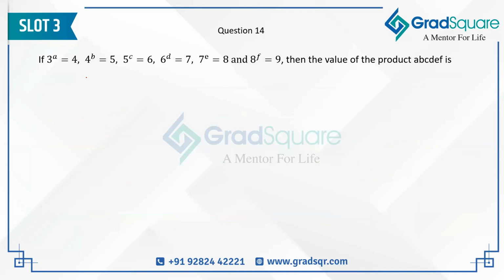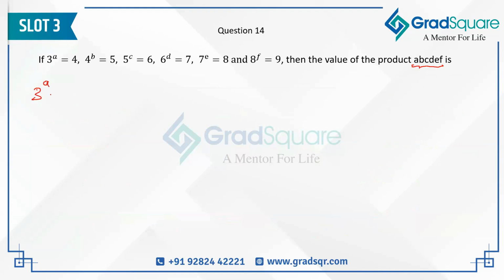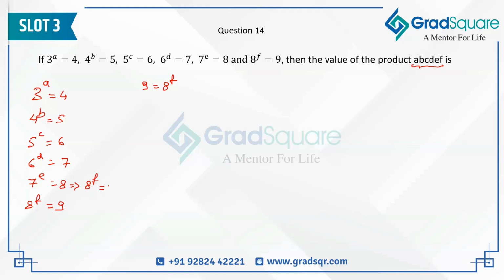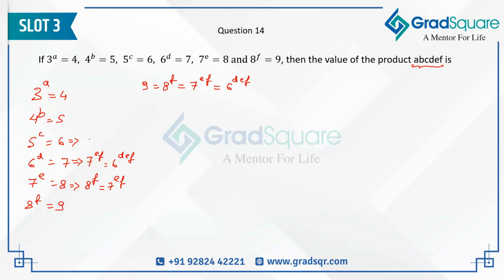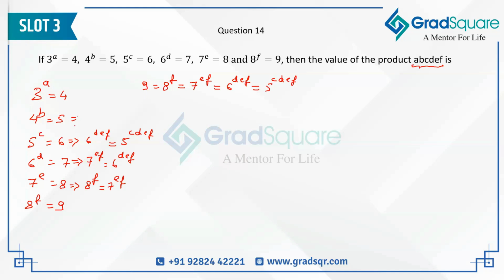CAT 2024 - Slot 3 - QA 14 - Number System by GradSquare Mentor Mr. Kushal Bohra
If 3^𝑎=〖4,  4〗^𝑏=〖5,  5〗^𝑐=〖6,  6〗^𝑑=〖7,  7〗^ⅇ=〖8 and 8〗^𝑓=9, then the value of the product abcdef is